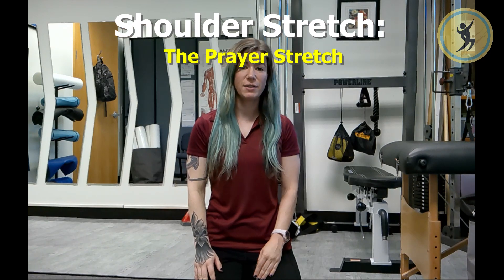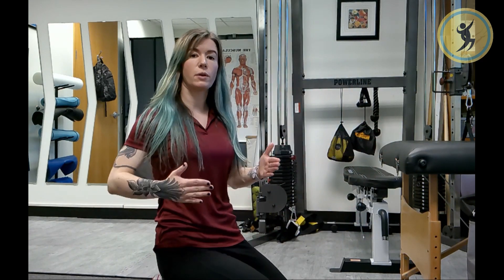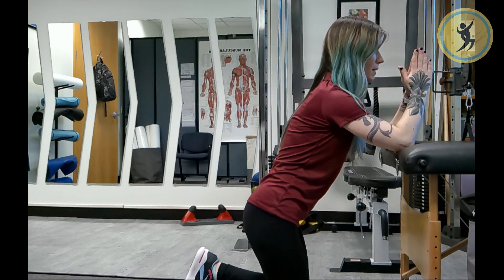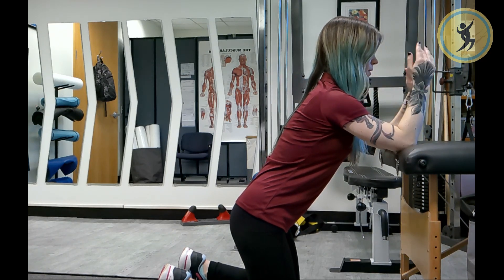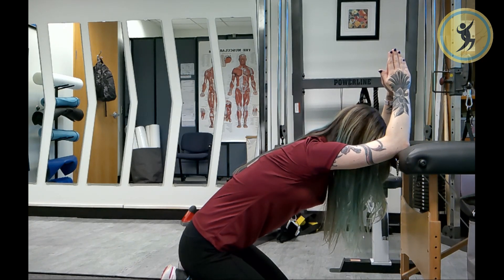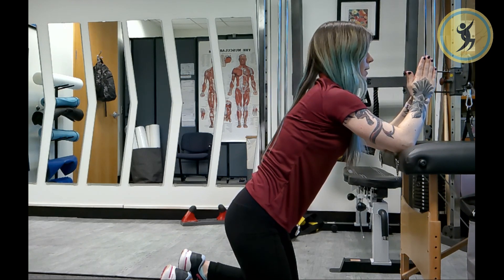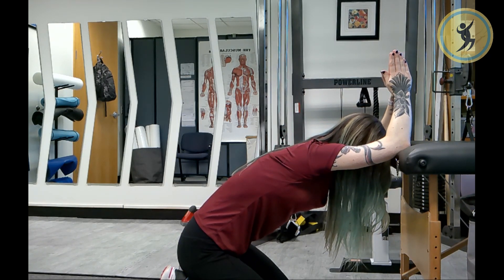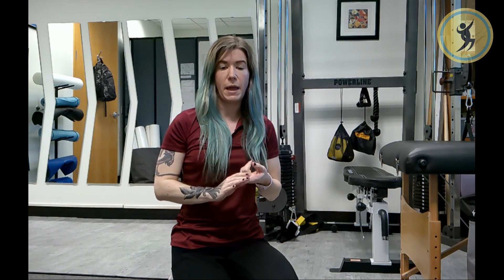Shoulder/Back Stretch: The Prayer Stretch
Pursuit Physical Therapy's exercise specialist Stephanie reviews how to properly execute the prayer stretch for both the shoulders and the back.

It is important to consult with your primary care provider or a qualified healthcare professional before attempting any physical activity or exercise regimen, especially if you have any pre-existing health conditions or concerns. Your healthcare provider can assess your individual fitness level and provide guidance on whether these exercises are appropriate for you. By choosing to follow along with these exercises, you acknowledge that you are doing so at your own risk. Always listen to your body and stop any exercise that causes discomfort or pain. The creators of this video do not assume any liability for injuries or health complications that may arise from attempting the exercises without proper medical clearance.